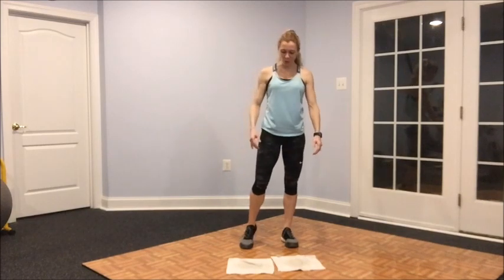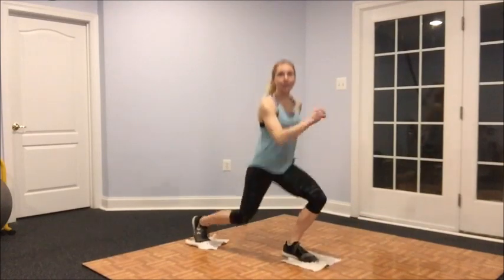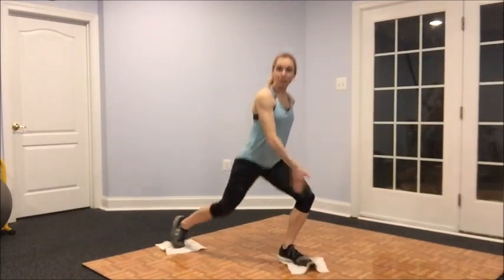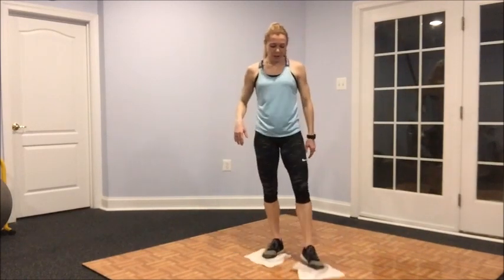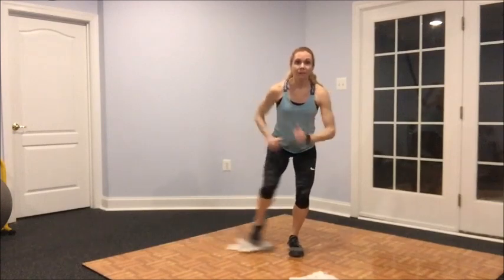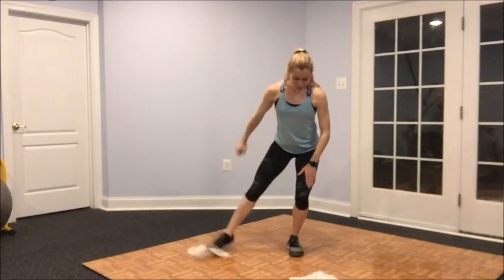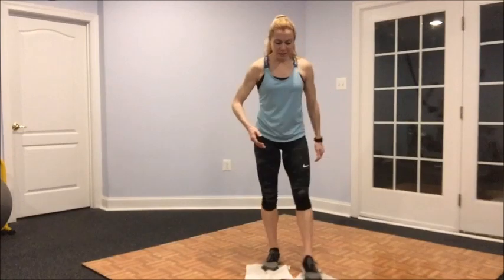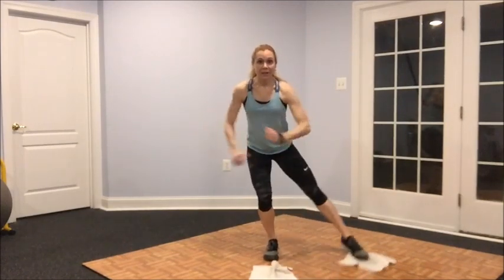Glide Into Greater Knee Strength/Stability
Two towels are all you need to complete these two unique glider exercises to strengthen the muscles that stabilize your knees.  Pay close attention to your knees staying aligned with your toes throughout each exercise.  Take little to no rest time between movements to really feel the burn!